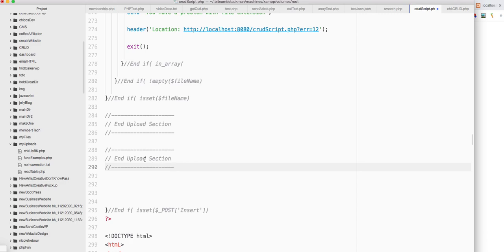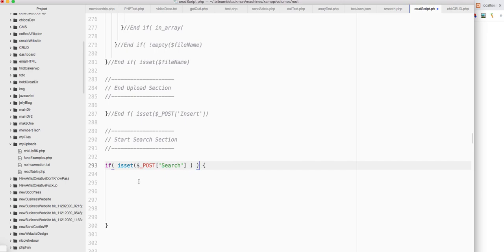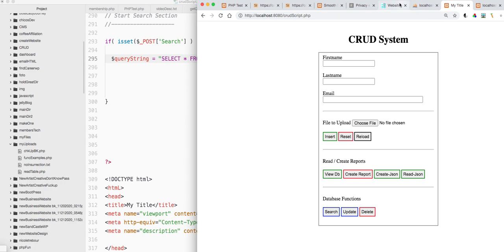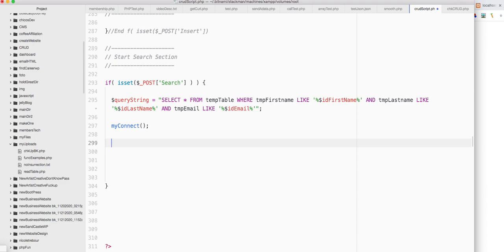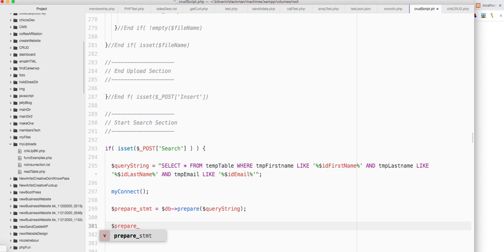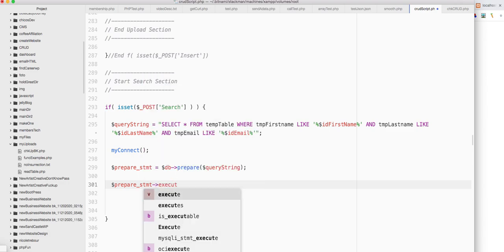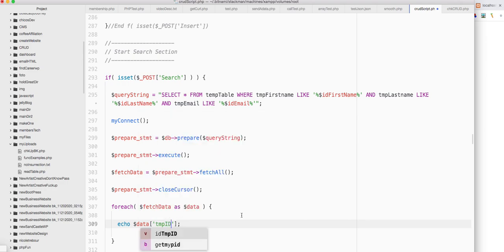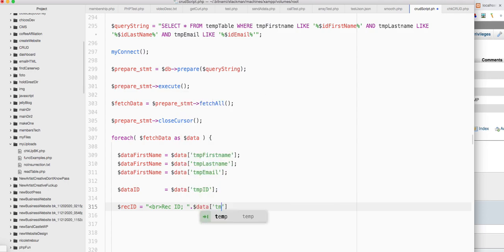Practical PHP | SQL (Insert, Update, Delete) - video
In this video I am talking about the $_POST[‘Search’] process.  I use the “SELECT” statement with the “WHERE” clause is used to filter records.

It is used to extract only those records that fulfill a specified condition.

Don’t forget I am using the “Prepare” statement.  This statement is a feature used to execute the same SQL statements repeatedly with high efficiency.

The “Prepare” statements reduce parsing time as the preparation on the query is done only once.  The bound parameters minimize bandwidth to the server because you only need to send the parameters each time.

And as I have been saying that it is a very useful feature against SQL injections.  The parameter values are transmitted later using a different protocol.

I am providing you with a PDF document.  This document has all of the examples with explanations.